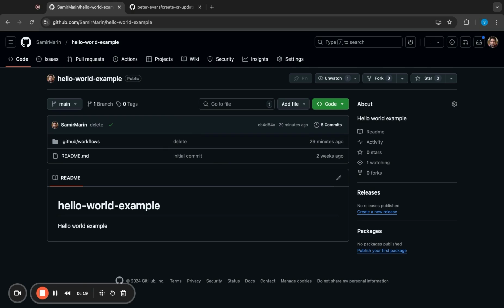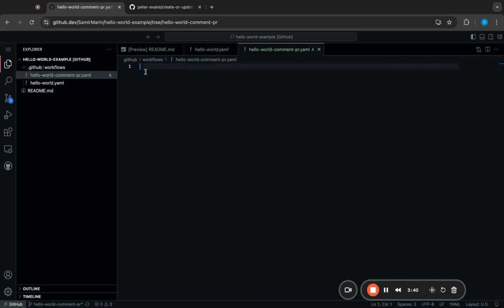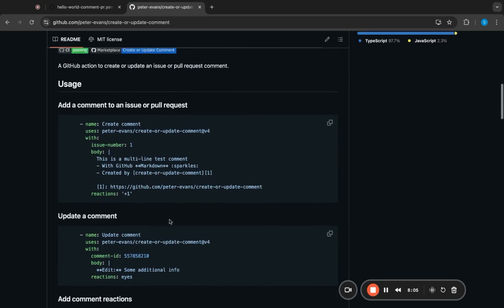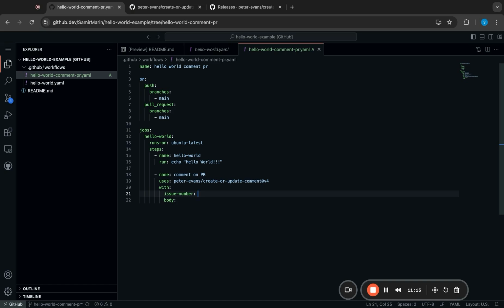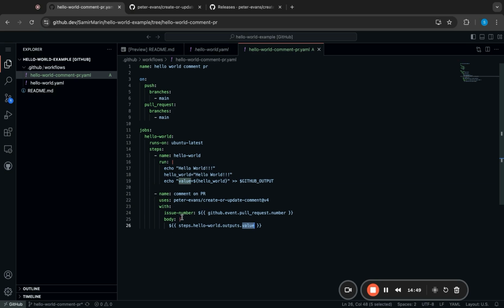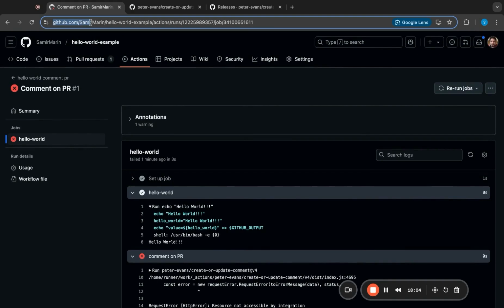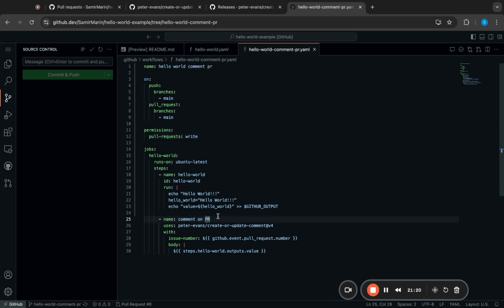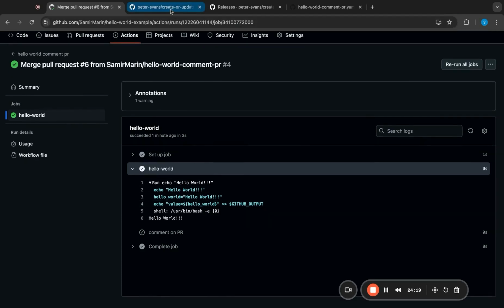Hello World Example extended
In this video, we’ll extend the Hello World example video to show how GitHub Actions works as a framework.